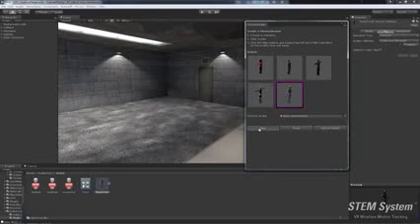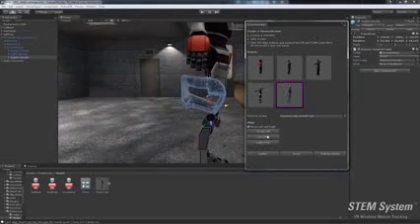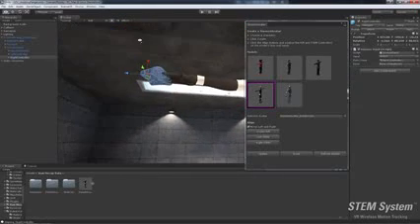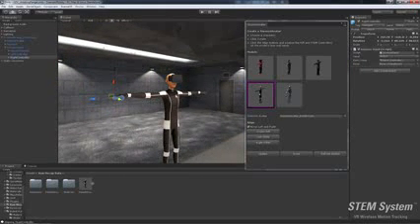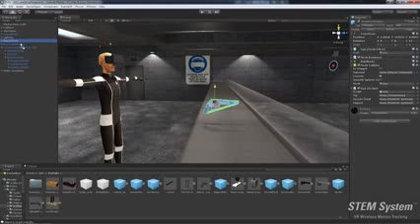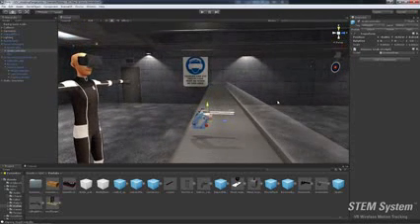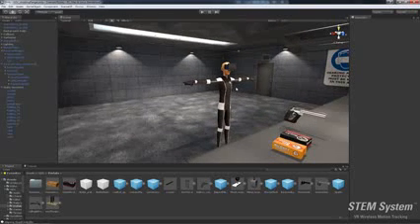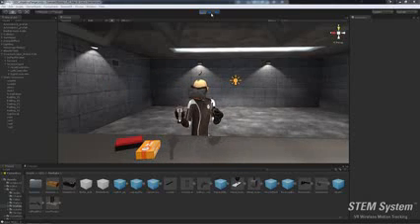STEM System SixenseVR SDK Update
En los últimos tiempos, la realidad virtual es un tema que está cobrando cada vez más relevancia, y es que las famosas Oculus Rift recientemente adquiridas por Facebook han supuesto un aumento del interés por este tipo de dispositivos. El problema que ven los chicos de Sixense -una empresa conocida por sus controladores de movimiento en entornos virtuales-  es que el desarrollo de entornos 3D está limitado a aquellos con importantes conocimientos de programación. Por este motivo, se han propuesto conseguir que cualquier persona pueda desarrollar videojuegos y demás experiencias de realidad virtual independientemente de su nivel de programación. Con este movimiento, pretenden acercar el mundo de la realidad virtual a todo tipo de públicos, especialmente a diseñadores y artistas, ya que piensan que podrían aplicar importantes conceptos visuales y grandes ideas al mundo de los vídeo juegos.